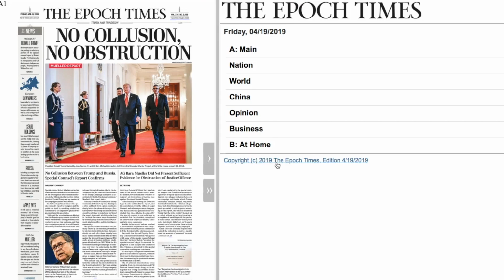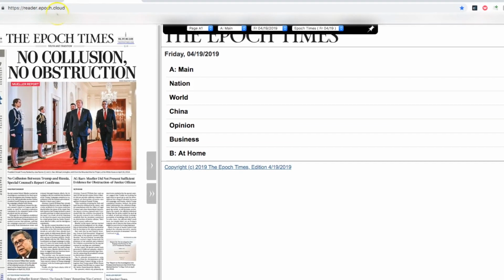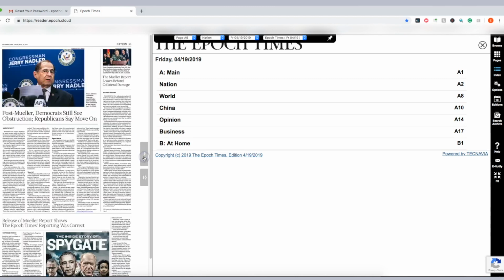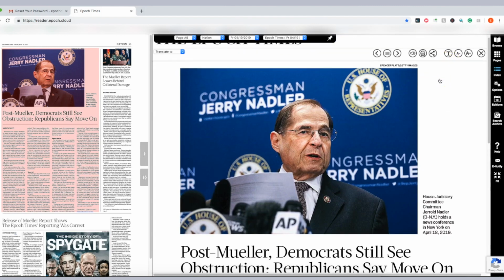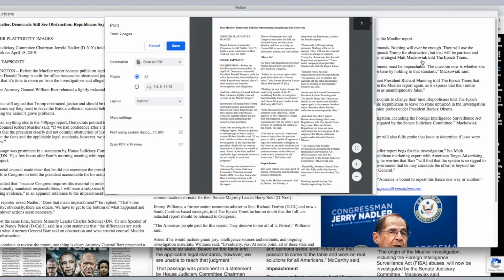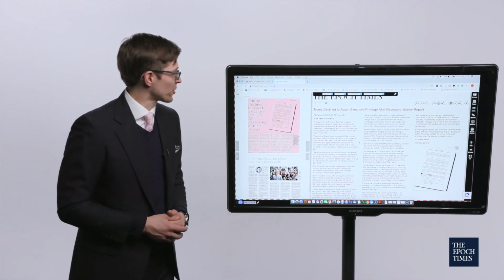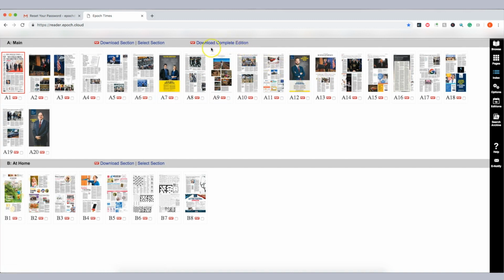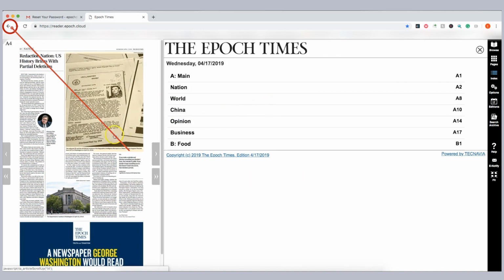The Epoch Times E-Paper Tutorial